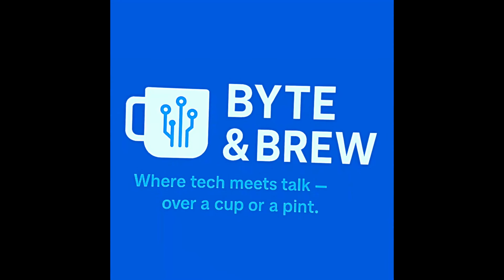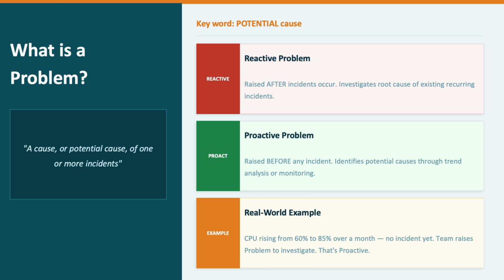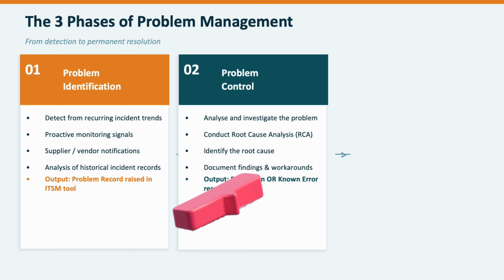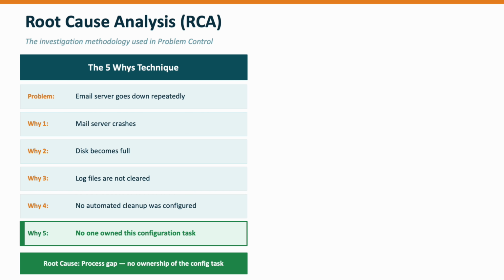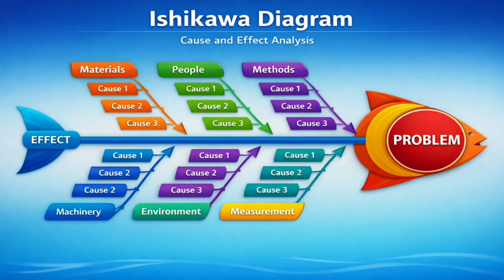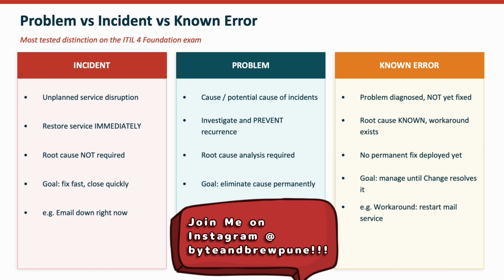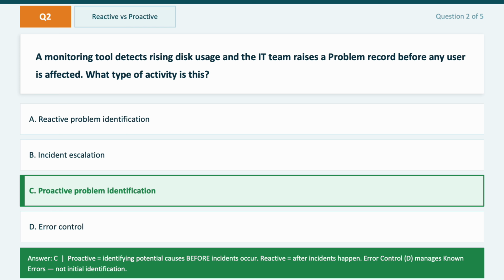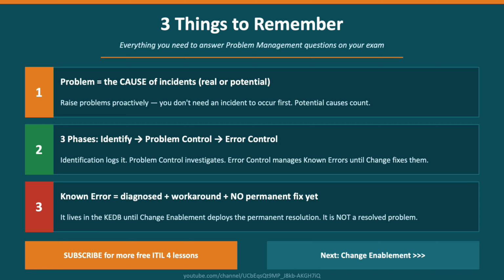Problem Management Explained | ITIL 4 Made Simple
Welcome to @byteandbrewpune 🚀

In this video, we break down Problem Management in ITIL 4 in a simple and practical way. If you're tired of fixing the same incidents again and again, this session will help you understand how to identify and eliminate the root cause of issues.

We cover:
✔️ What is Problem Management in ITIL 4
✔️ Difference between Incident vs Problem
✔️ Reactive vs Proactive Problem Management
✔️ Root Cause Analysis techniques (5-Why & Ishikawa)
✔️ Known Error Database (KEDB) explained
✔️ Real-world ITSM examples

This video is perfect for:
💼 IT Professionals & Service Desk Analysts
📚 ITIL 4 Foundation aspirants
🧑‍💻 ITSM practitioners looking to improve service quality

🎯 By the end of this video, you’ll be able to shift from firefighting incidents to preventing them permanently.

💡 Key Takeaway

"Fixing incidents restores service, but Problem Management improves the service."